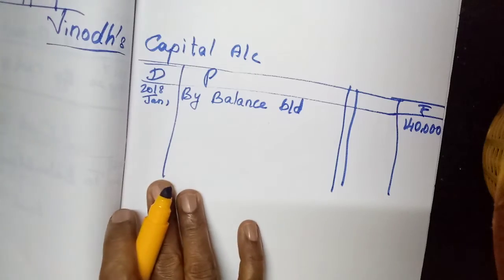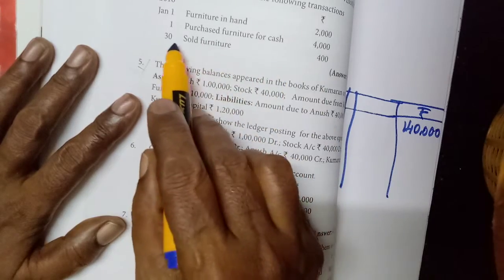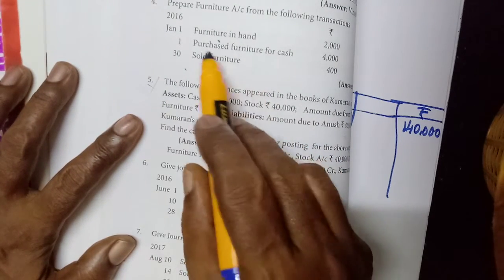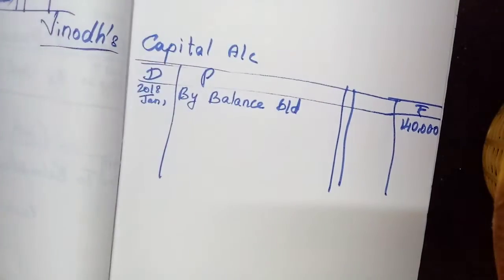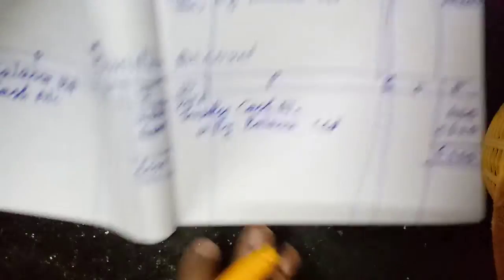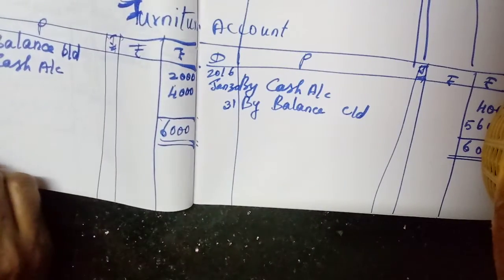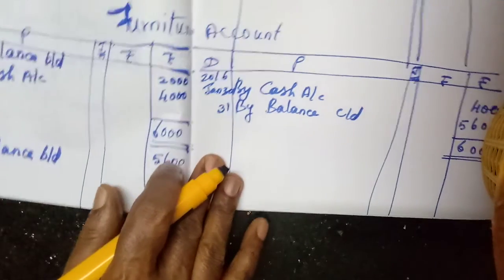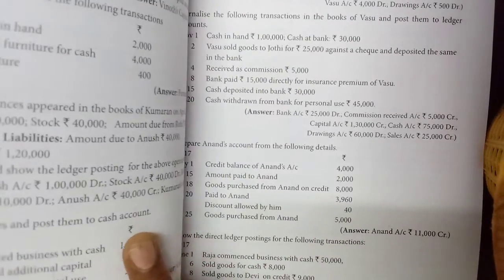Grade XI | Accountancy | Ledger Accounts | Online Class